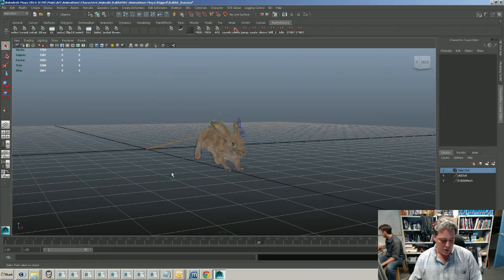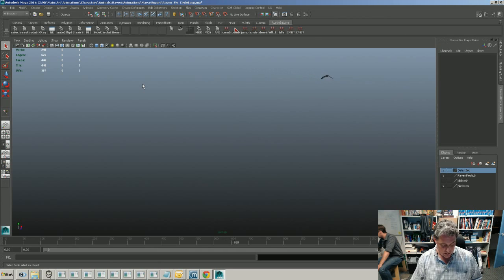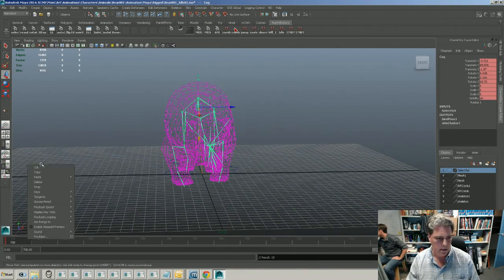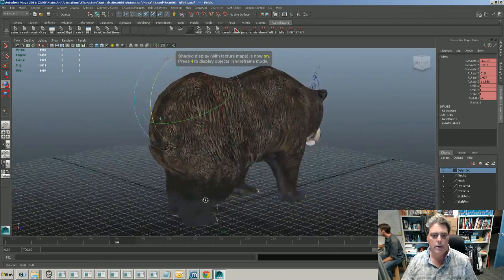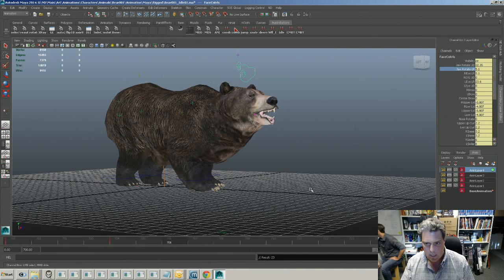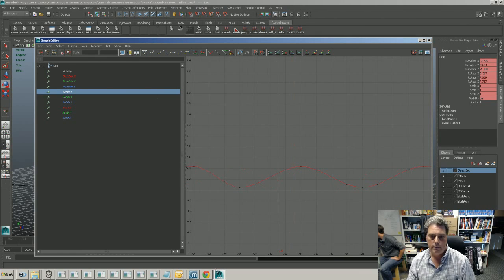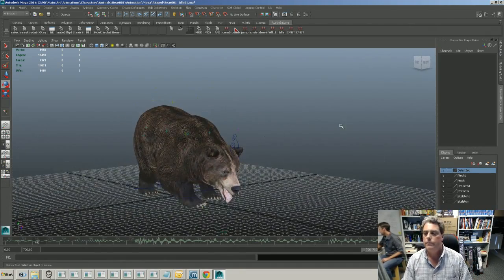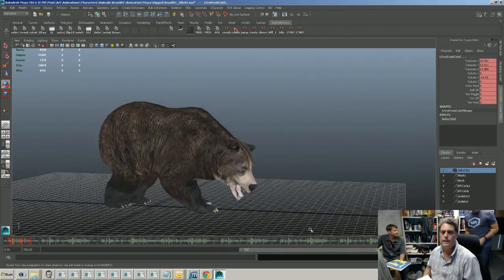H1Z1 Work in Progress 7/22/14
H1Z1 Work in Progress 7/22/14 With Brad Constantine (Animation Artist)